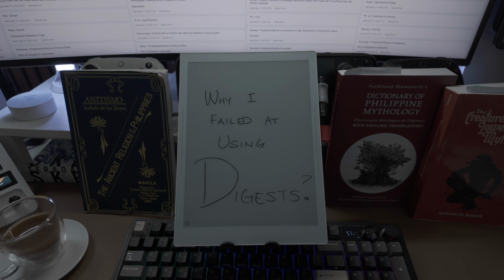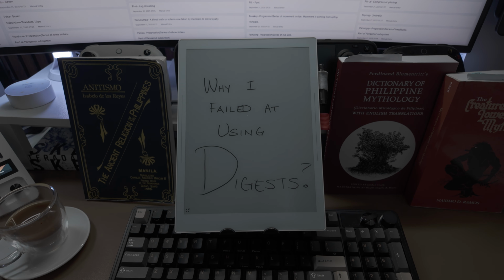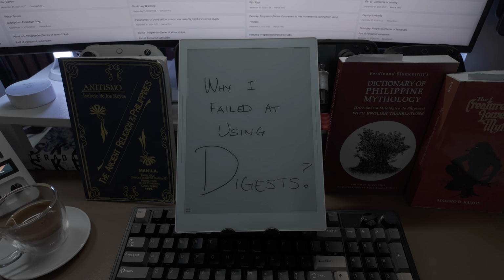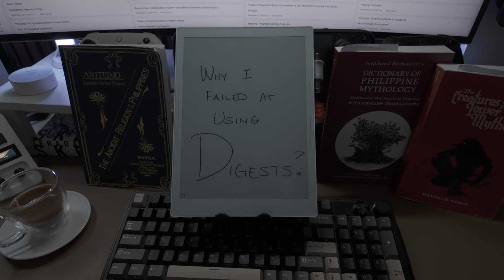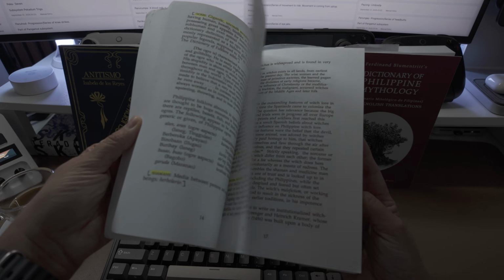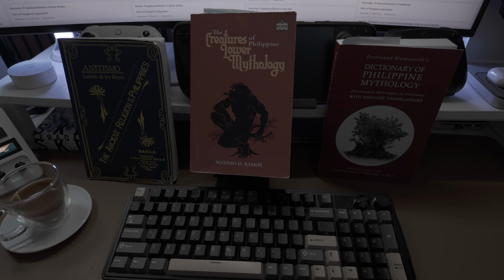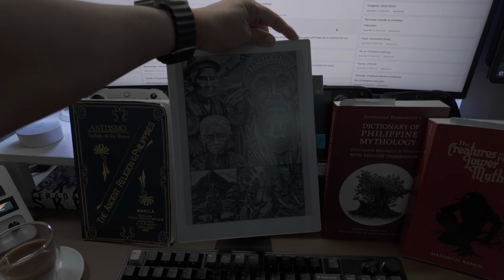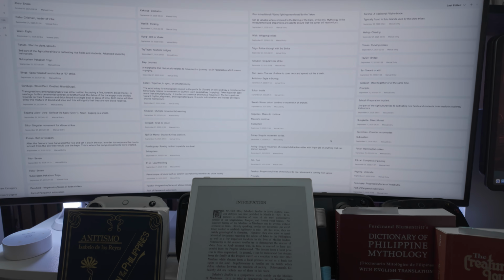Case Use | Why I failed at using Supernote Digests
I struggled with using Digest not because of the feature itself, but because I was using it at the wrong time.

For years, I tried to create digests while I was reading, studying, and taking notes. What finally clicked was realizing that Digest works better for me after the information has been captured, not during the capture process.

I'll be sharing three examples from my workflow: studying with physical books, studying PDFs, and distilling meeting minutes. While the tools and sources are different, the lesson ended up being the same.

Digest didn't become useful until I stopped treating it as a note-taking tool and started treating it as a distillation tool.

Supernote Passport

00:00 Intro
00:09 2 Mistakes
00:14 1st Mistake
02:07 2nd Mistake
02:55 1st Example
05:38 2nd Example
07:00 3rd Example
08:36 Recap
09:14 Outro